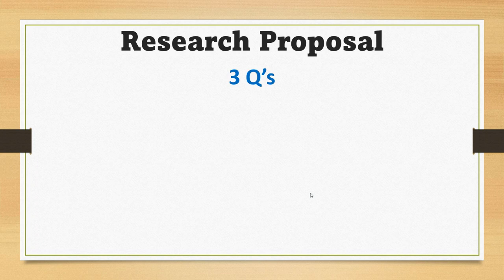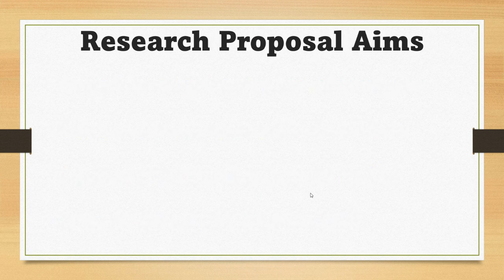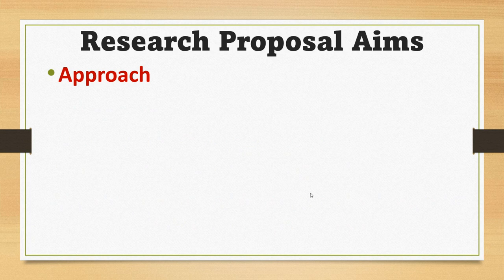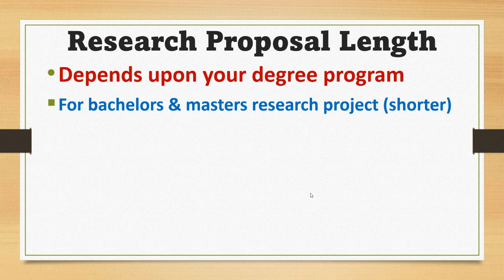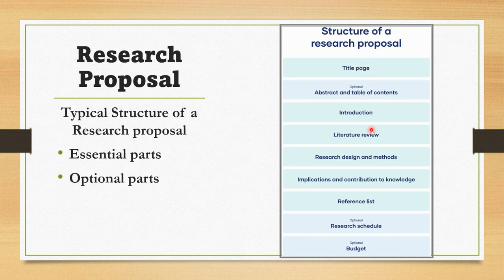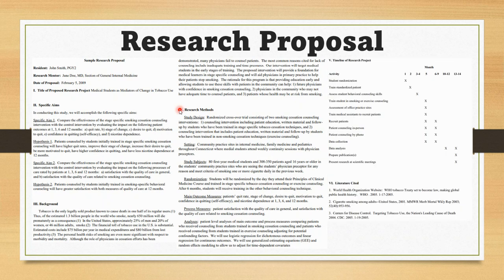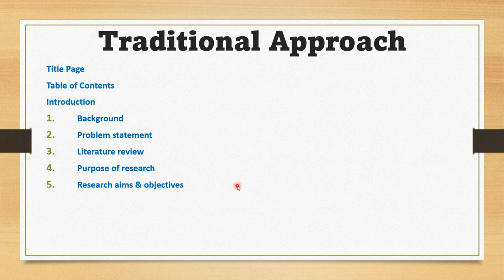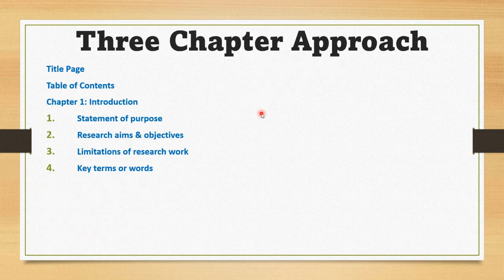Research proposal | How to write proposal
Writing research proposal, research proposal, how can you write a research proposal, writing an effective research proposal.
Parts of research proposal or dissertation are explained briefly.